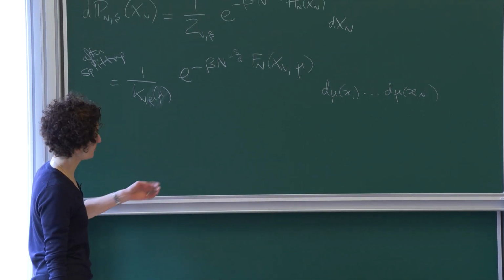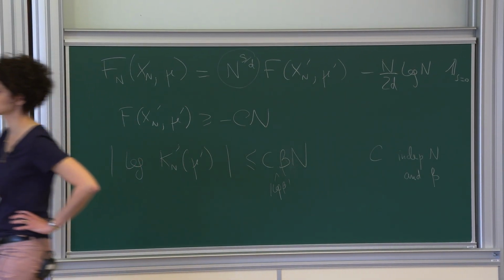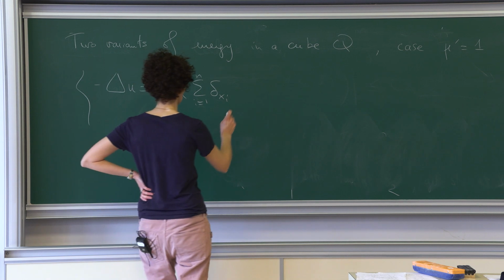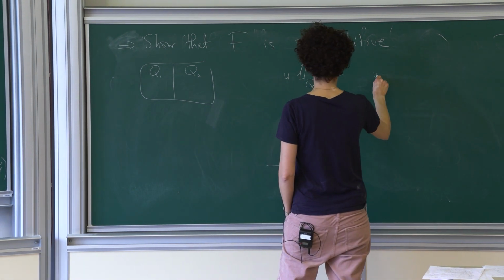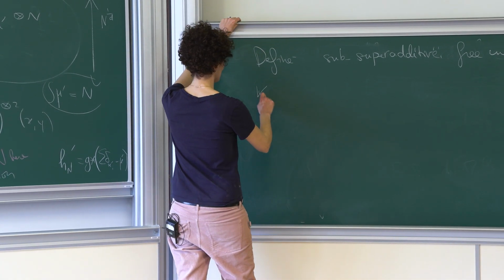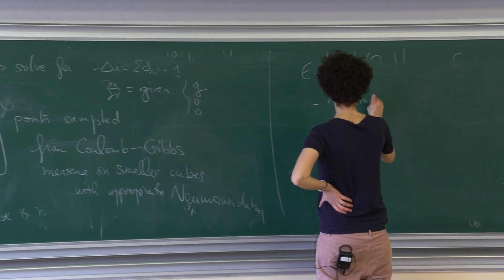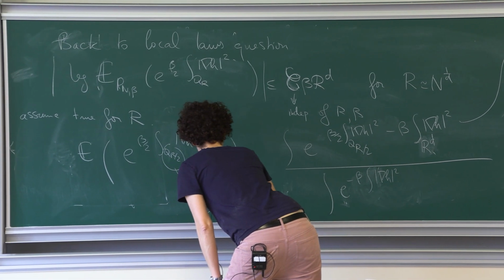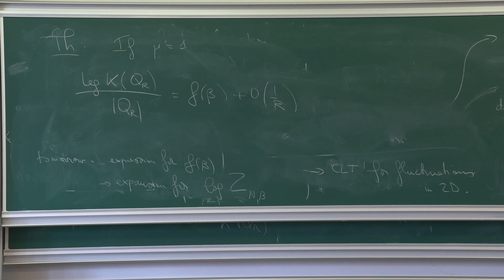Sylvia Serfaty - 3/4 Systems with Coulomb Interactions : Mean-Field Limits and Statistical (...)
We will discuss large systems of particles with Coulomb-type repulsion.  The first part of the course will mention the question of mean-field for the dynamics of such systems via a modulated energy approach. The second part will be more expanded and concern the statistical mechanics of such systems (expansion of free energy, LDP for empirical field, fluctuations around the mean-field limit). Several tools and ideas are common to both parts.

Sylvia Serfaty (Courant Institute)